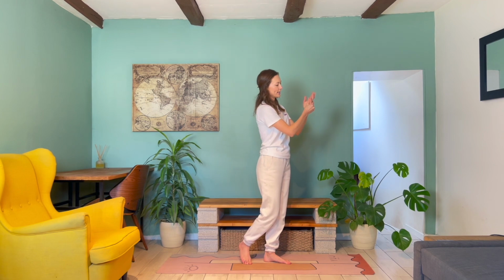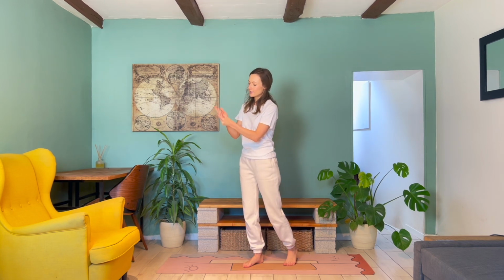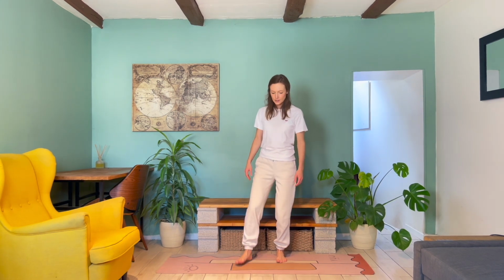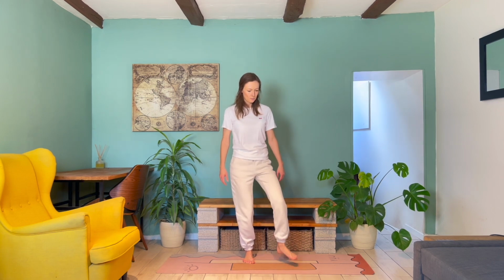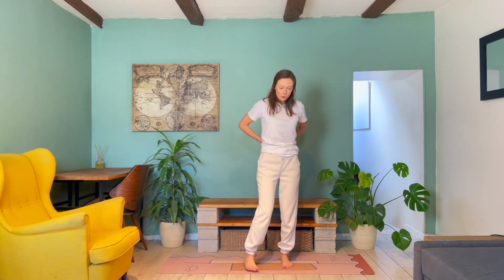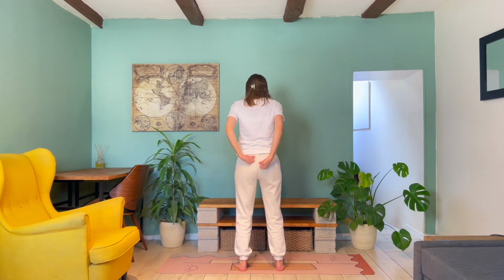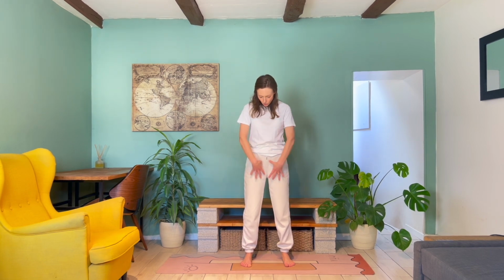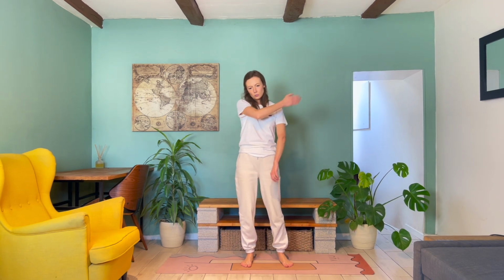10 Minute Morning Energy Boost - Qigong Body Tapping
This Qigong routine is designed to give you that natural boost of energy that we all need in the morning through a series of Qigong body tapping and breathing exercises. Beginner friendly these easy qigong exercises will leave you feeling relaxed yet energised and ensure your day begins with ease and more energy.

Join me LIVE every Sunday on Zoom for a Qigong session. Learn the benefits of each exercise and explore breath techniques to help you build a regular practice at home.

Access all previous recorded Zoom sessions in addition to over 120+ guided Qigong videos and meditations to practice when it suits you.